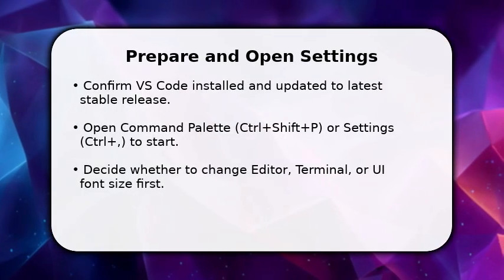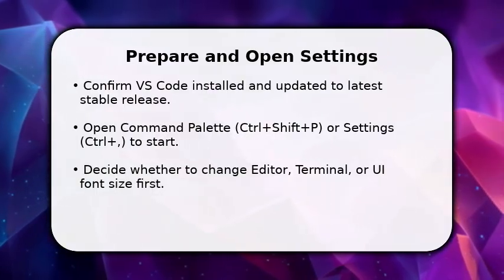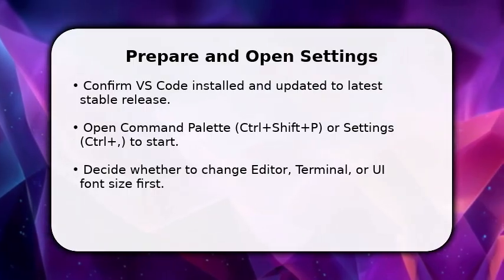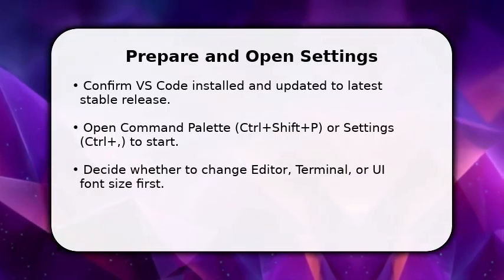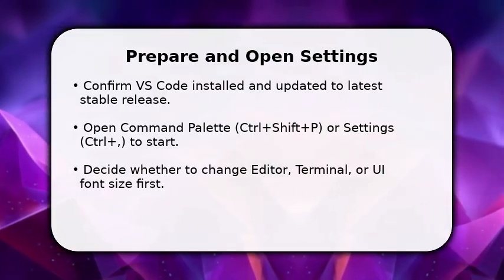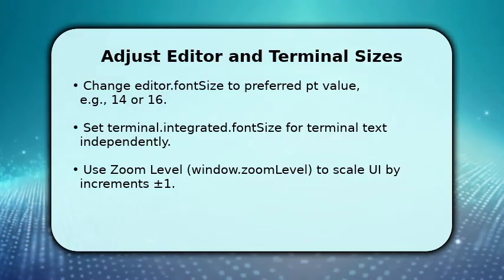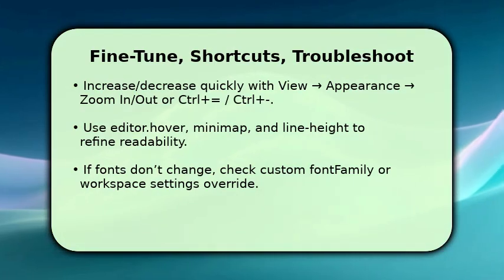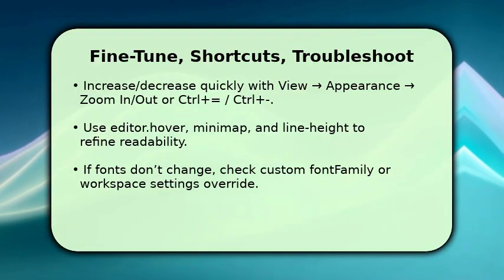How to Increase Font Size in Vs Code - Full Comparison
How to Increase Font Size in Vs Code - Full Comparison | 🔒 Surfshark VPN Deal — Stay private and secure. $1.99/mo + 3 Months Free ▸

Discover the most effective methods to enlarge text in Visual Studio Code. This comprehensive guide compares various techniques, including keyboard shortcuts and settings adjustments for optimal readability.

increase font size,